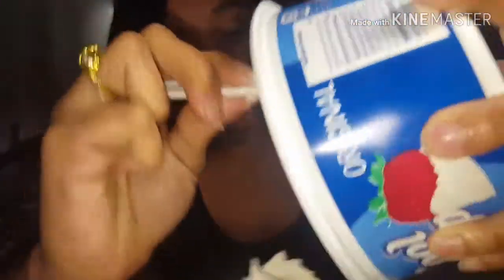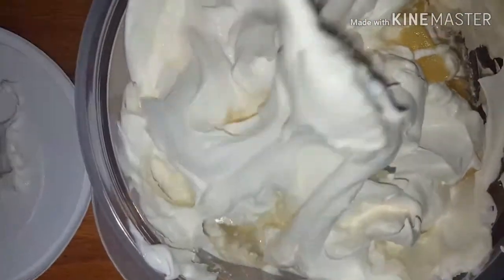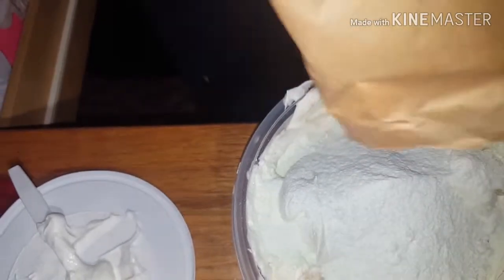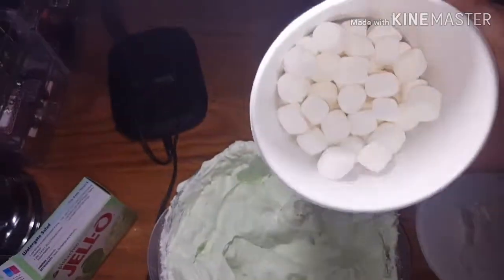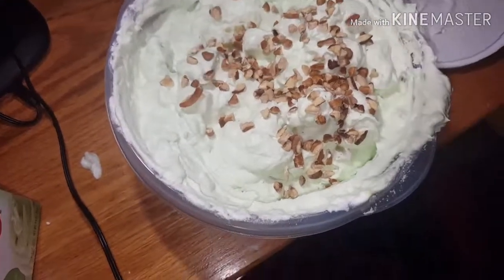How to: Watergate Salad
On st. Patrick's day I made one of my favorite non-bake desserts to make and plus i was craving it!